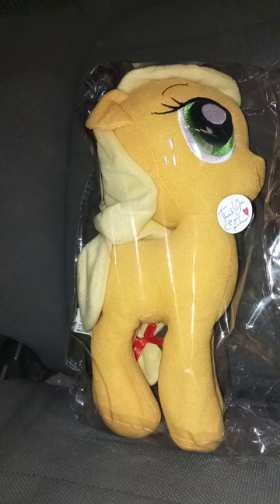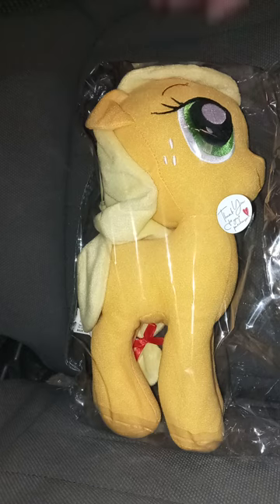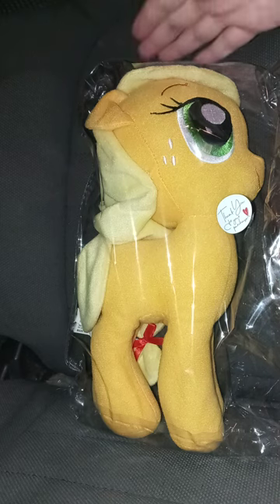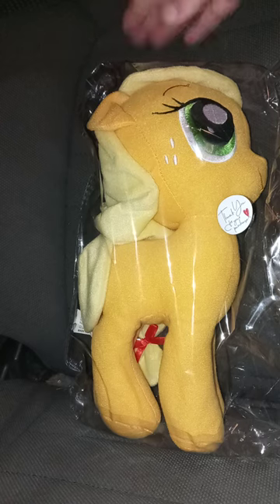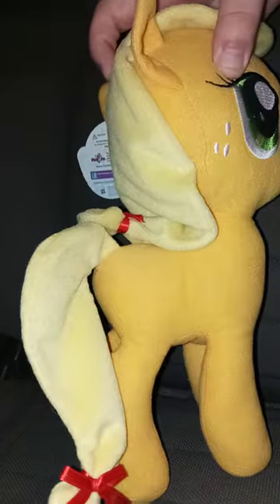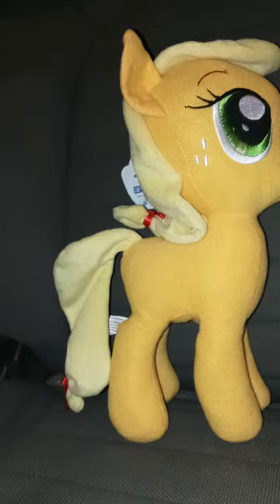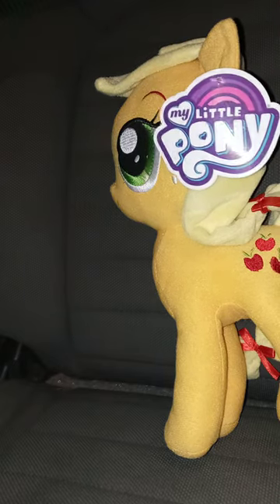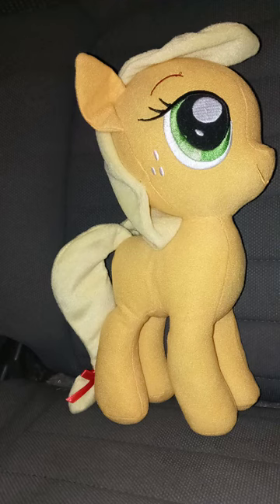Toy Factory Hasbro My Little Pony Applejack Plush Unboxing Plus Review